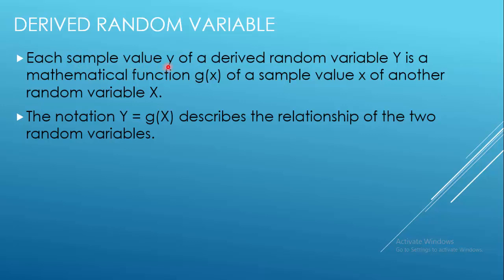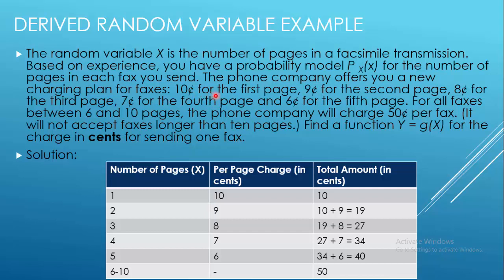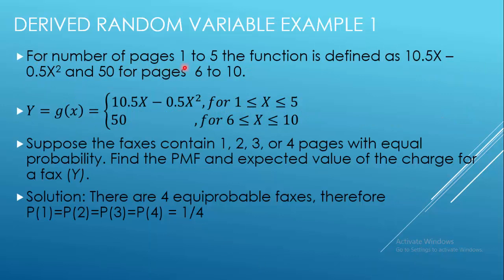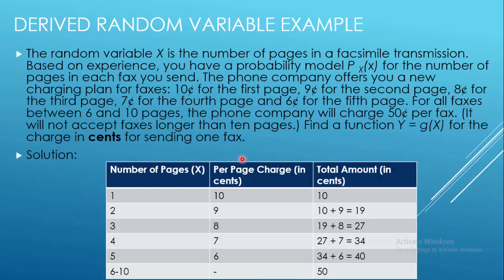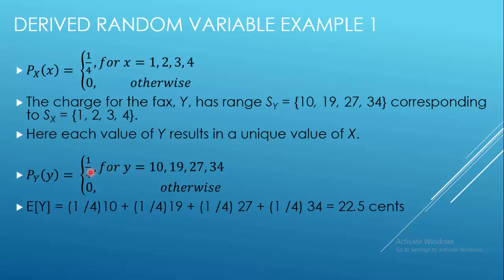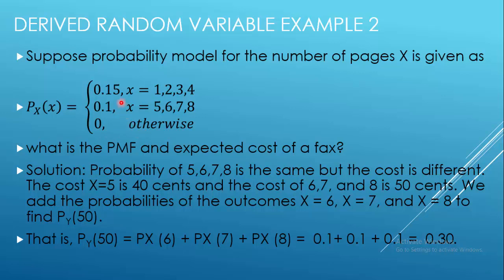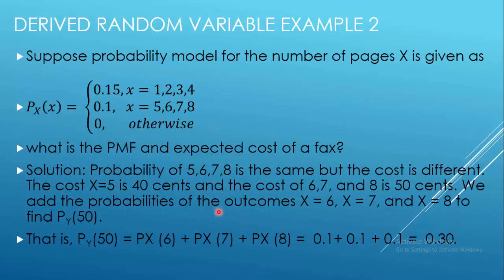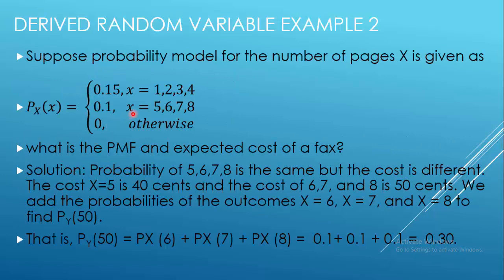Probability and Statistics Course - Lesson 14 - Derived R.V., Derived R.V. Examples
Derived R.V., Derived R.V. Examples